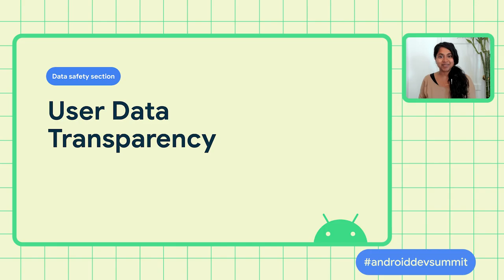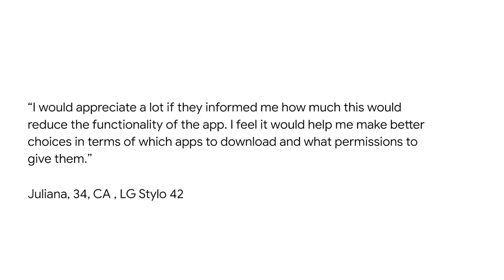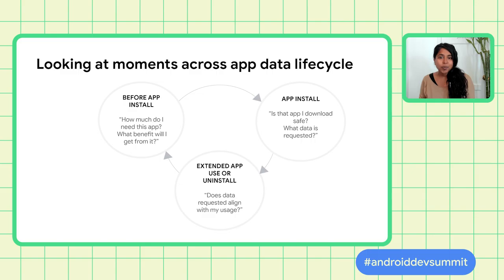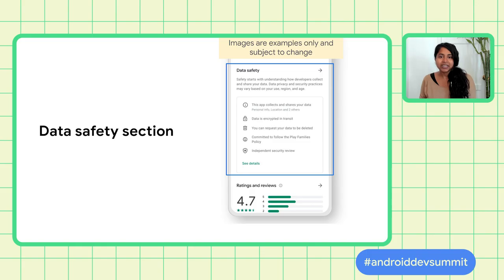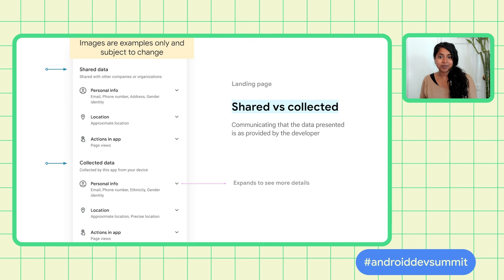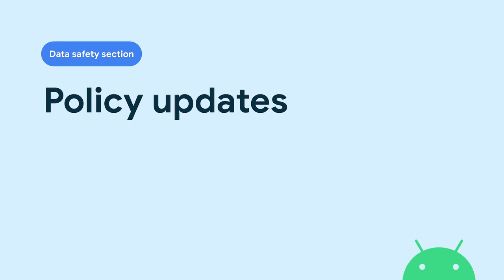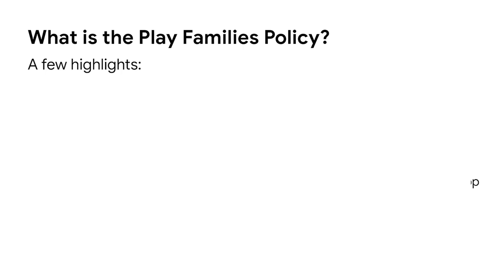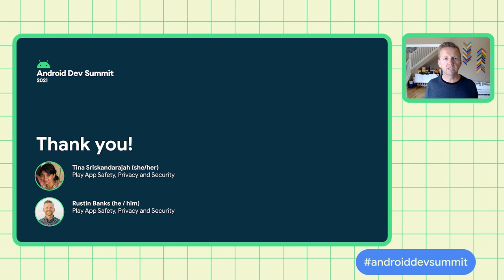Preparing your app for the new Data safety section in Google Play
At Google, we know that feeling safe online comes from using products that are secure by default, private by design, and give users control over their data. The new Data safety section will give developers a simple way to showcase their app’s overall safety. You can give your users deeper insight into your privacy and security practices, as well as explain the data your app may collect and why — all before users install the app.

Starting in October, developers can start filling out information in Play Console for the upcoming Data safety section in Google Play. Join us to learn more about how to get started and tips to finish the form in time.

Speakers:
Tina Sriskandarajah, Rustin Banks

product: Google Play - Trust and Safety; event: Android Dev Summit 2021; fullname: Tina Sriskandarajah, Rustin Banks; re_ty: Publish;